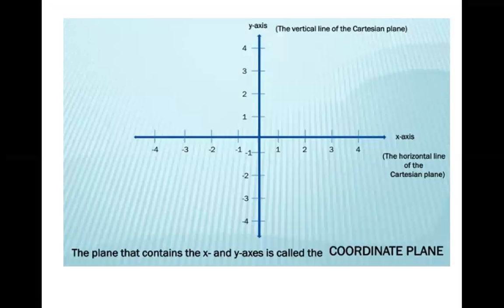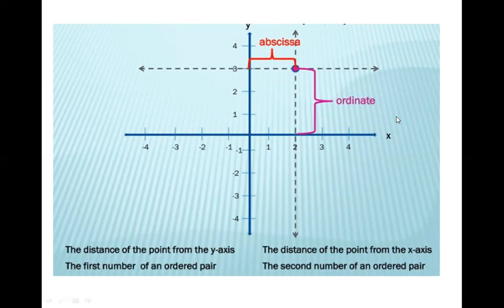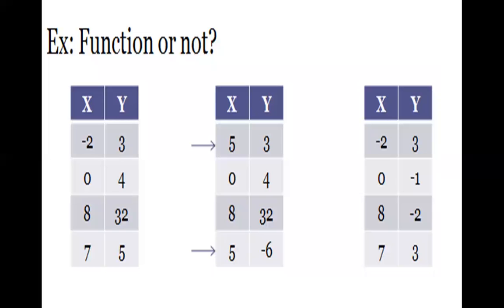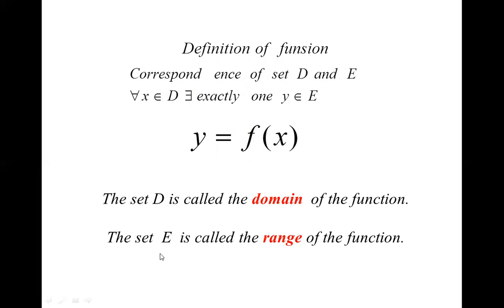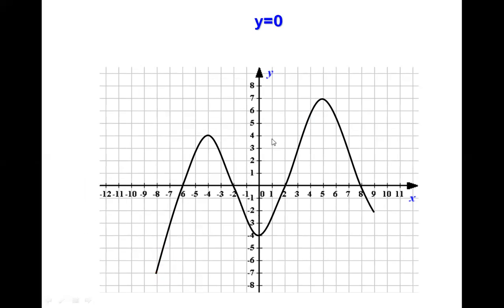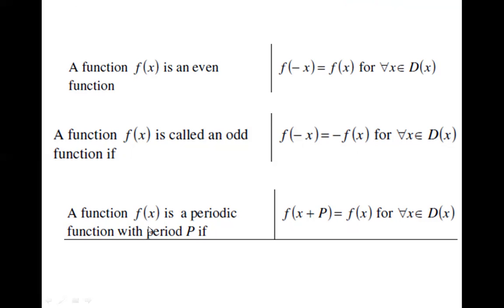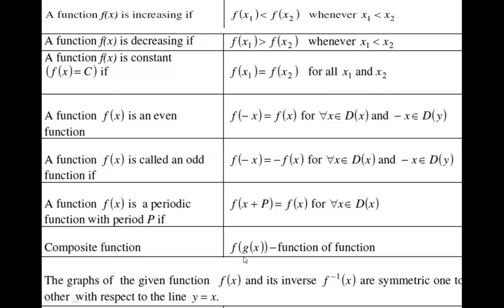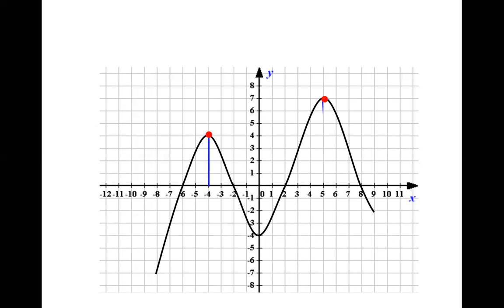ТлеубергеноваM lecture 5 The Technique of teaching of the start of the analysis